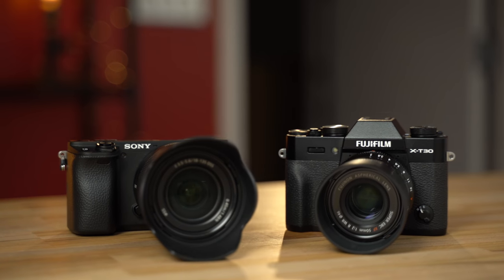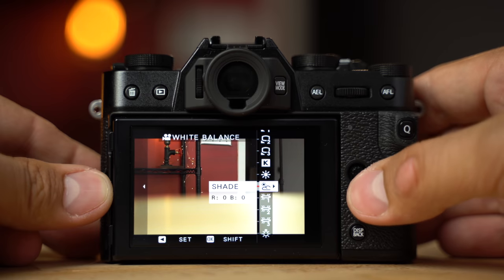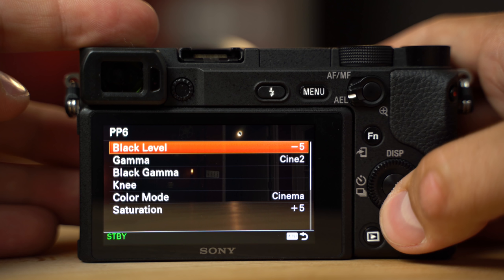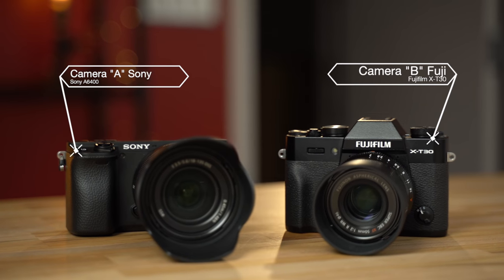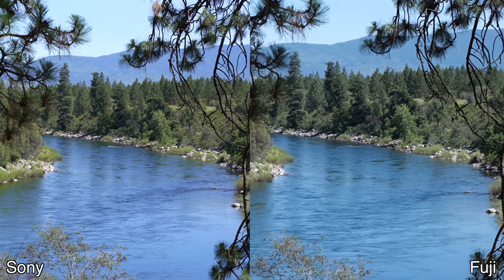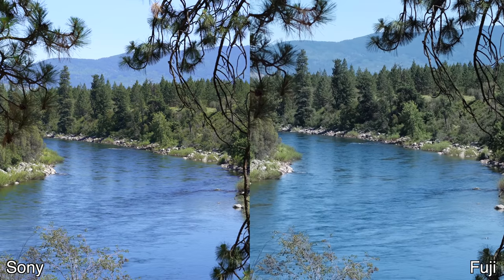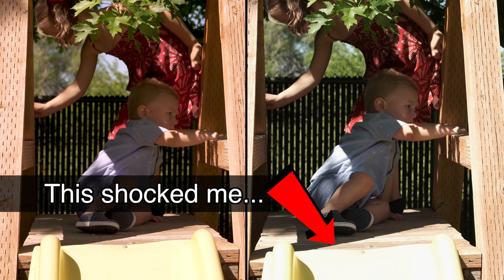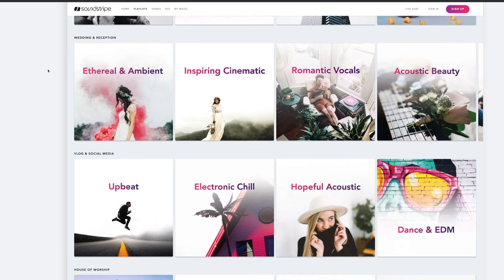Sony vs Fujifilm - Which Camera has the Best Colors?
Side by Side Color Science Comparison - Skin tones and Landscapes!
Sony Camera (Amazon) Fuji Camera

Lens used on X-T30
Lens used with A6400 (Amazon)

In this video, I compare the Sony A6400 and Fujifilm X-T30 in regards to video color science shooting 4K.